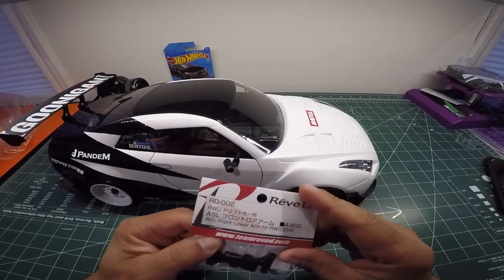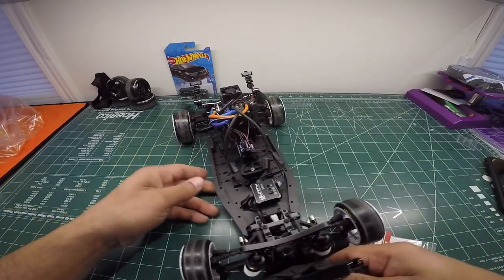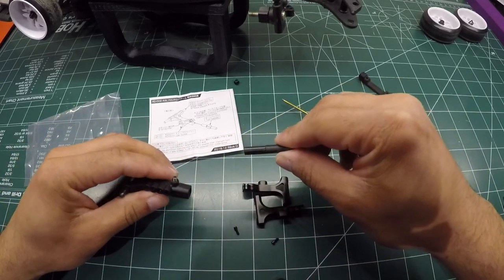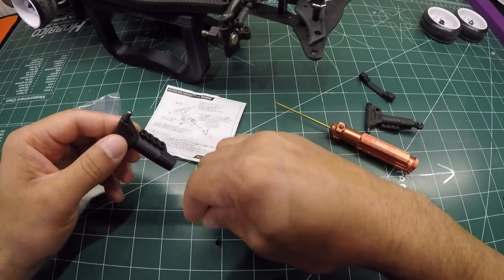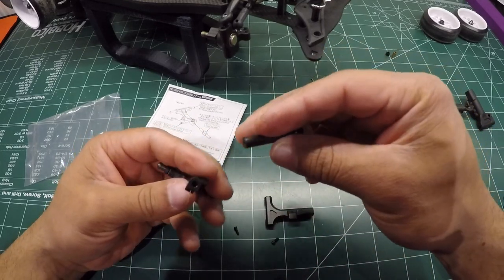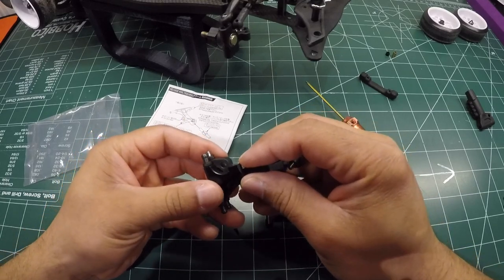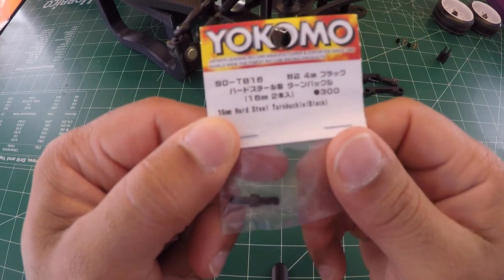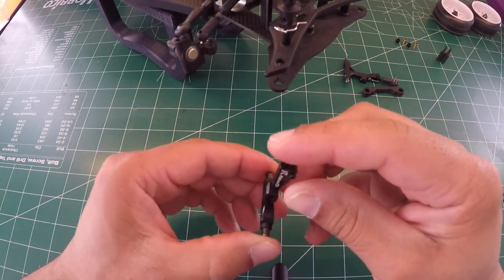Reve d lower front arms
Just got the new Reve-D lower front arms so I could test them out at my local track and my private track. So in this video just showing you what you need to install and how it looks. my honest opinion I think they look good since I have not been able to drive the car yet I don't know how they will feel on the track cause of coved-19.